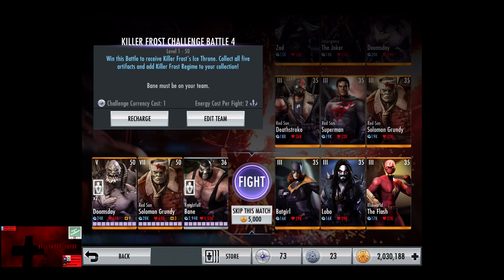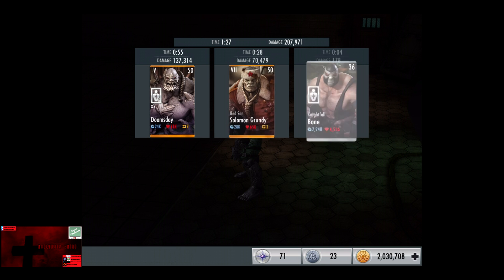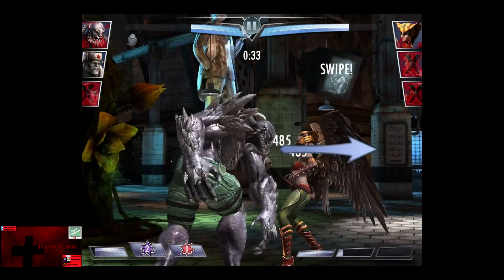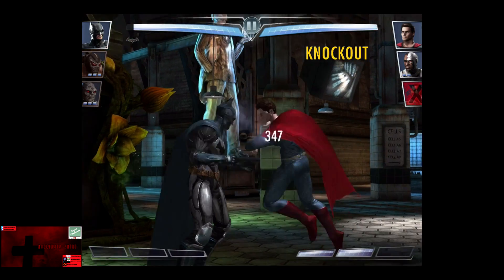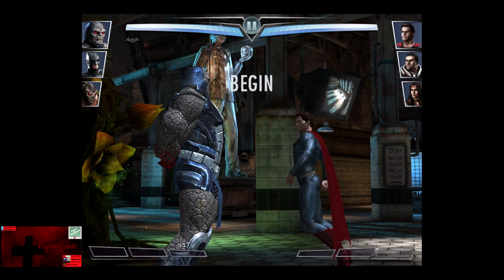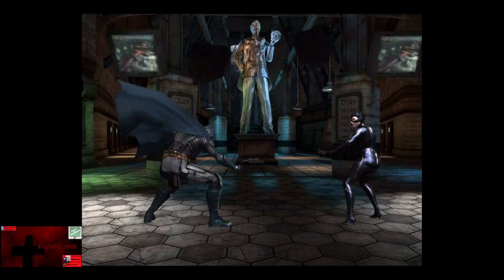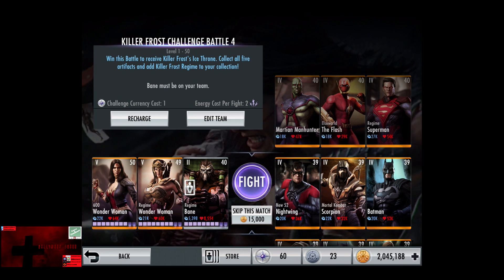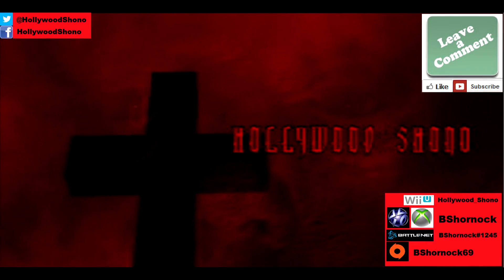Injustice Gods Among Us iOS Regime KIller Frost Challenge Battle 4 Nightmare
In this Injustice Gods Among Us video, we do the Regime Killer Frost Challenge Battle Four Nightmare Difficulty in full, which is 12 fights, all of the fights require 2 Energy, and 1 Challenge Credit, and Bane must be on your team.

All the cards are Gold, start at Level 35, going up one level every 2 fights.   In Fights 1-5, the cards have 3 Promotions.   In Fights 6-12, the fights have 4 Promotions.

Fight 1(Skip 5,000):  Batgirl, Lobo, Elseworld The Flash
Fight 2(Skip 5,000):  (Chaos!)  Red Son Deathstroke, Red Son Superman, Red Son Solomon Grundy
Fight 3(Skip 5,000):  Zod, Insurgency The Joker, Doomsday
Fight 4(Skip 5,000):  (Countdown!  1:50)  Regime Aquaman, Mortal Kombat Scorpion, Hawkgirl
Fight 5(Skip 10,000):  Arkham Harley Quinn, Batman, Insurgency The Joker
Fight 6(Skip 10,000):  (Chaos!)  Teen Titans Cyborg, John Stewart Green Lantern, Man of Steel Superman
Fight 7(Skip 10,000):   Batman, Containment Doomsday, Mortal Kombat Scorpion
Fight 8(Skip 10,000):  (Dampening Field!)  Man of Steel Superman, Man of Steel General Zod, 600 Wonder Woman
Fight 9(Skip 15,000):  John Stewart Green Lantern, Regime Black Adam, Batman Returns Catwoman
Fight 10(Skip 15,000):  (Radiation!)  Krypto Lex Luthor, Batgirl, Regime Aquaman
Fight 11(Skip 15,000):  New 52 Nightwing, Mortal Kombat Scorpion, Batman
Fight 12(Skip 15,000):  (Regeneration!)  Martian Manhunter, Elseworld The Flash, Regime Superman

The Silver Booster Pack #42 from the Regime Killer Frost Nightmare Difficulty is up next!

If you buy Challenge Credits, you are an idiot, fight battles and you get .5 Challenge Credit for 1 Energy Battles, 1 Challenge Credit for 2 Energy Battles, and 1.5 Challenge Credits for 3 Energy Battles.

Regime Killer Frost Challenge Battle 4 Nightmare:  520, 560, 600, 640, 680, 8720, 760, 800, 3* 840, 880, 920, 960

When you complete 2 Challenges, you receive a free Bronze Booster Pack, 3 Challenges gives you 15,000 Power Credits, 4 Challenges gives you a Silver Booster Pack, and 5 Challenges gives you Gold Regime KIller Frost who has 700 Damage and 1,250 Health.